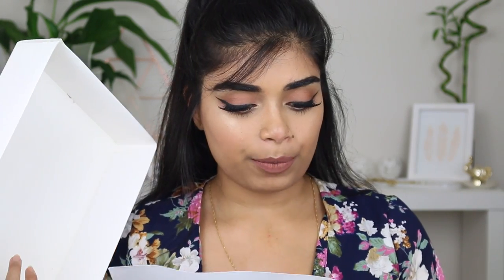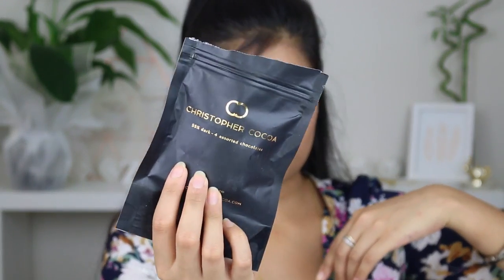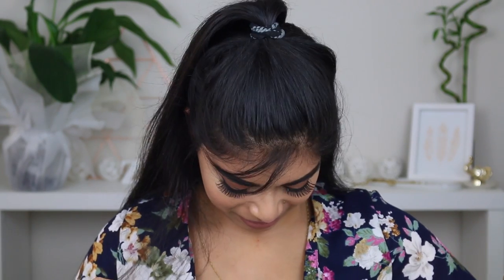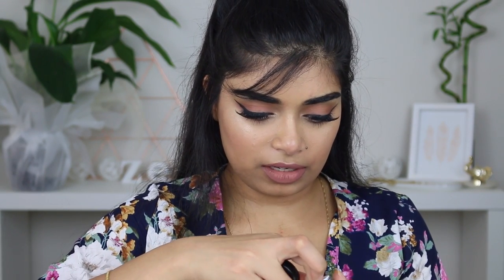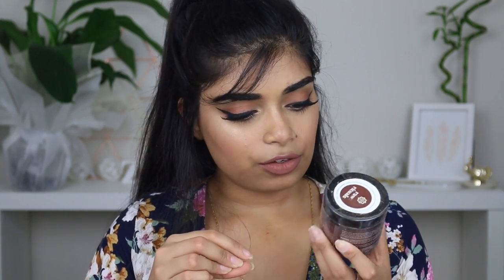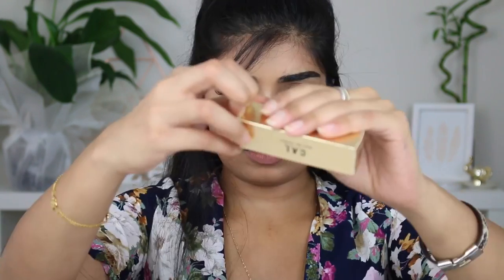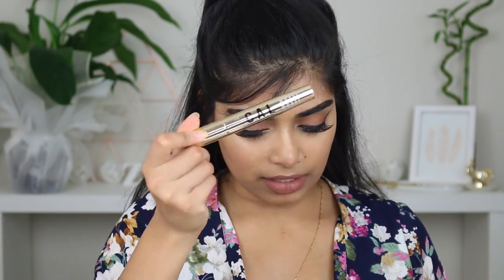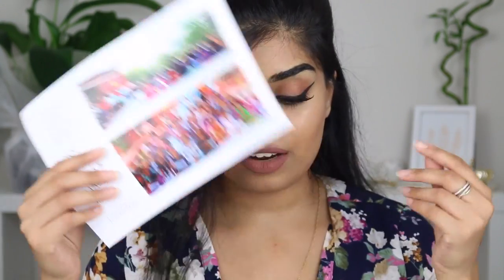VIOLET BOX UNBOXING! MARCH & APRIL EDITION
ALL SOCIAL MEDIA - @ZAAHIRAHMUNIF

March & April Edition $39.90 USD
A new edition of Violet box is launched every 2 months

BOX CONTENTS

The March-April Edition of Body & Eyes, has 10 products. Total value of products in the box is $80 USD (based on US prices).

Full size beauty products
X C.A.L. Los Angeles - Draw Me Eyeliner
X C.A.L. Los Angeles - Dress Me Mascara
X C.A.L. Los Angeles - Eyeshaow
X Raw Rituals - Green Tea Under Eye Cream - 10g
X Raw Rituals - Caffeine Infused Body Scrub - 75g
X Fuschia - Sandal Saffron Bath Salt - 100g
X Neemli Naturals - Coffee & Cocoa Body Wrap - 80g

Deluxe Size Beauty Products
X Tatha - Shea & Cocoa Body Butter

Indulgences
X Teddy Roosevelt - Luxury Instant Coffee - 5 servings
X Christopher Cocoa - 55% Dark Chocolate - 40g

Zaahirah Munif
Avondale
Auckland
New Zealand
1746